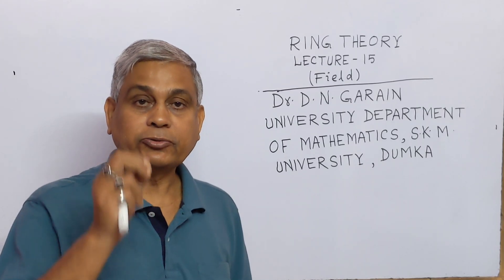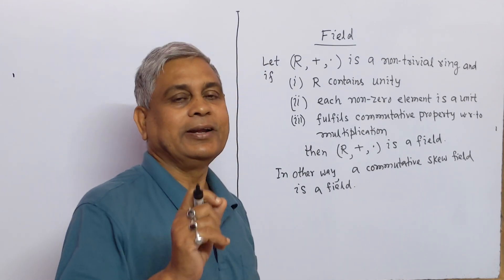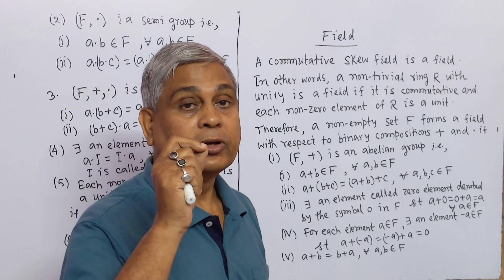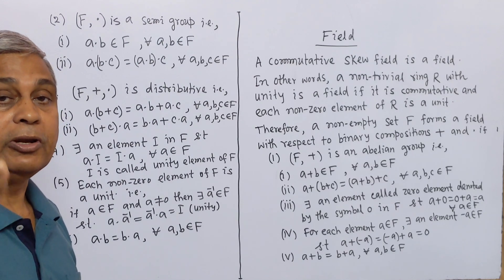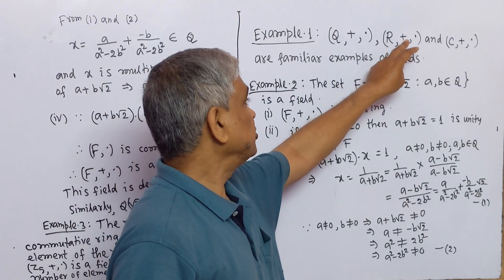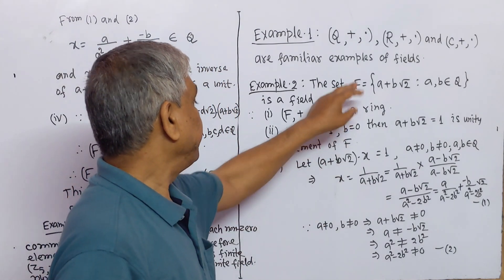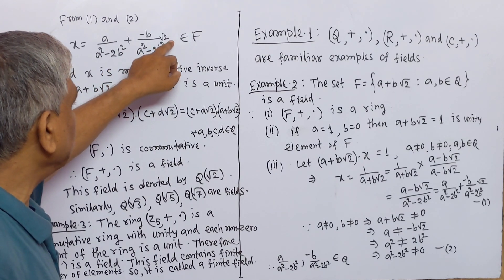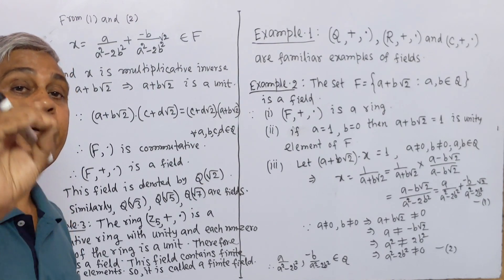Ring Theory, Lec.- 15(Field), by Dr.D.N.Garain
This lecture contains the details concept on field.